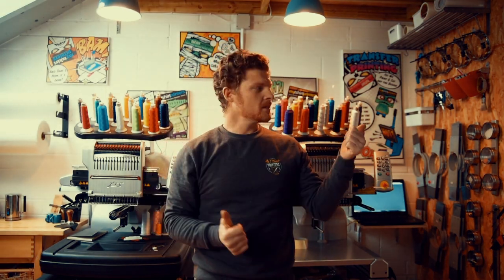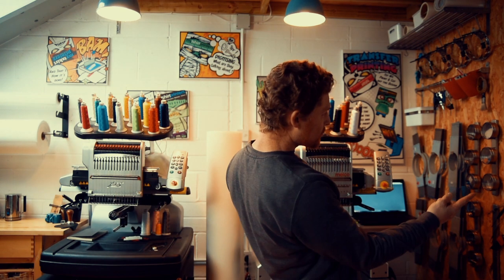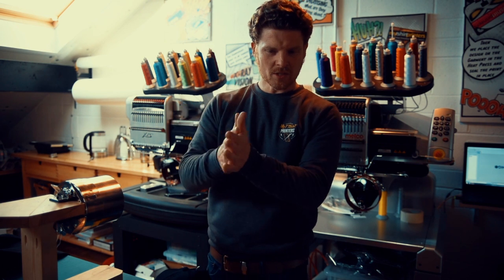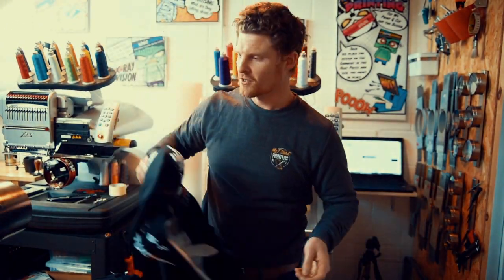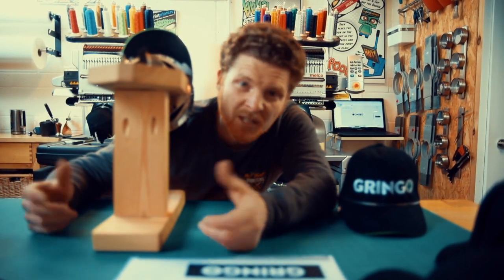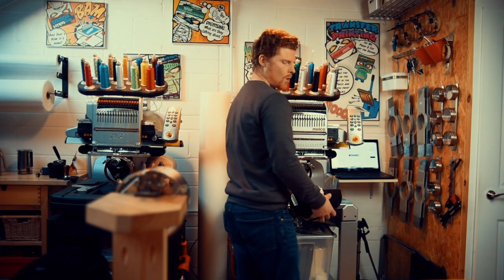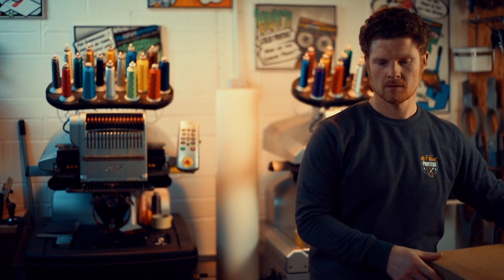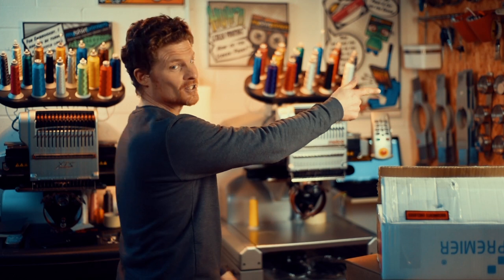Promotional Cap Embroidery before SNOWMAGEDDON for the Movie Gringo.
Watch the Latest Awesome Episode on "Foil Screen Printing onto T Shirts and hoodies"
We had to get out some Promotional Cap Embroidery for the Movie Gringo to get out really quickly as bad weather was coming in and could cause delays to the shipping schedule. Quick Hussle with our cap embroidery machine and job done.

Some of the Equipment I used in the Vlog
Big camera

New Sound recording

My lights